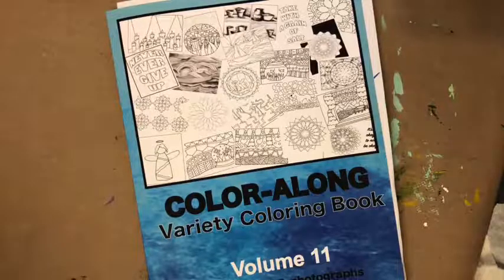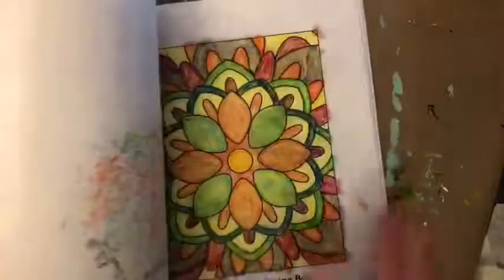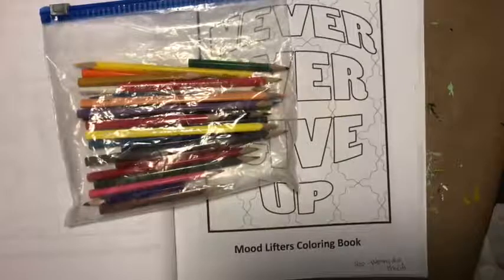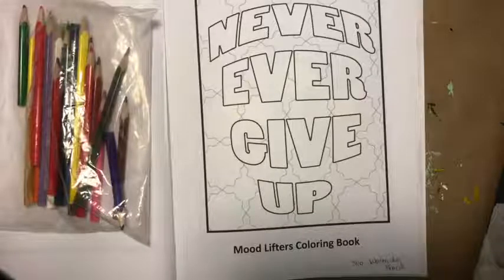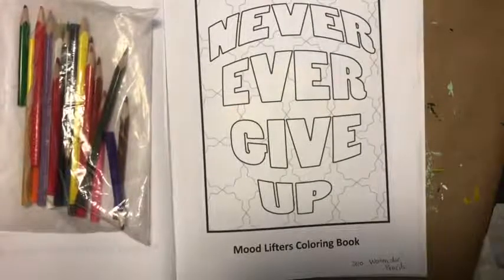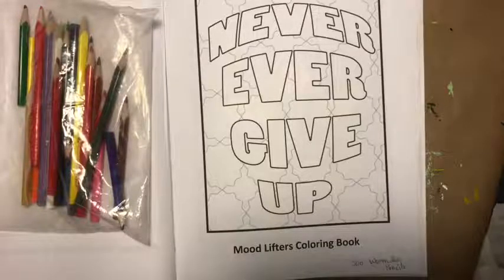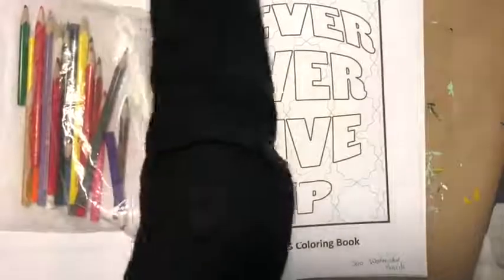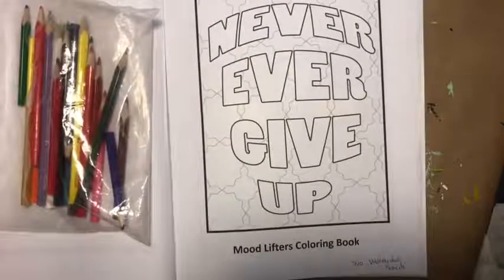Watercolor Pencils Color Along with Anne Manera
Pre Recorded Live COLOR-ALONG with Anne Manera featuring a page from Color Along Variety Book Volume 11
Today’s topic is Watercolor Pencils
During this video you will hear Anne chatting with viewer's comments during a live video on Facebook. Anne's dogs are in the background, life is happening in the background.
Sit back and learn to color a new technique, listen to the chatter and have fun !

🖍Adult Coloring Tutorials with Artist Anne Manera featuring her own line of Adult Coloring Books and Coloring Tutorial Books.🖍

In Compliance with the Children's Online Privacy Protection Act (aka COPPA): This is an ADULT Coloring Book Artist's channel, it is NOT directed at or intended for children under the age of 13. I do NOT recommend that the coloring books I create, review or market here, nor the coloring supplies or coloring techniques I demonstrate here, as being directed to, or in any way intended for children under the age of 13, nor to parents or others looking for coloring supplies appropriate for children under the age of 13.